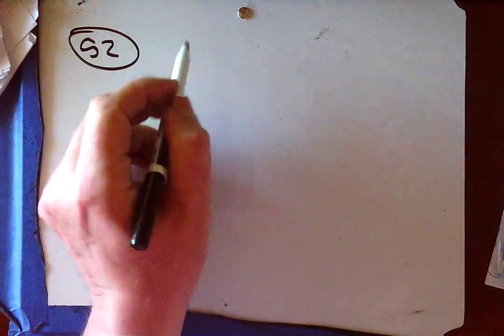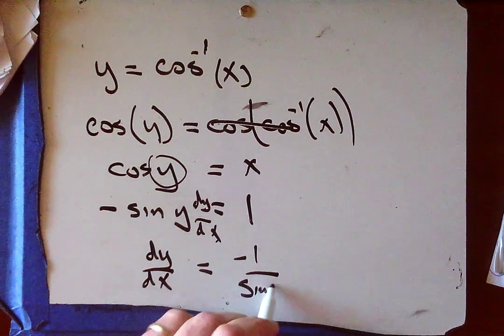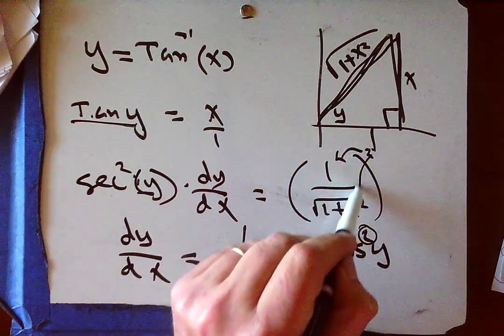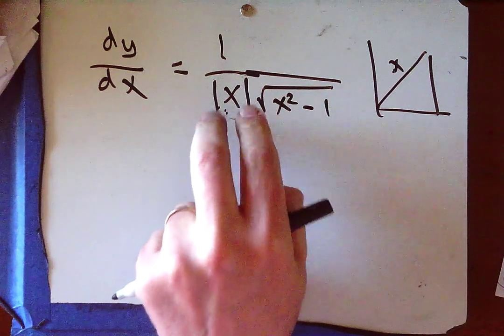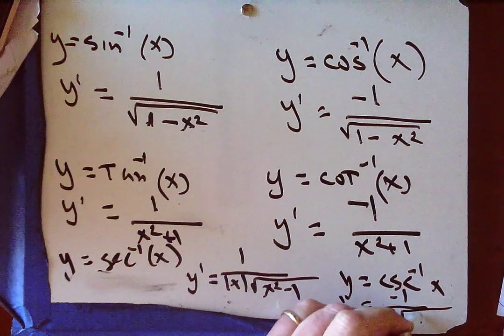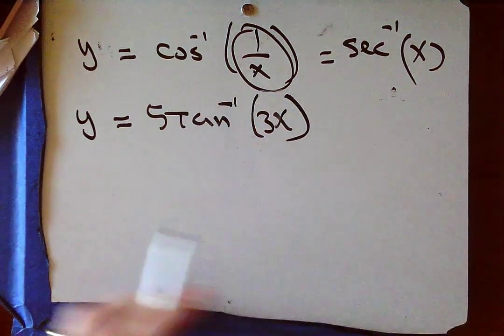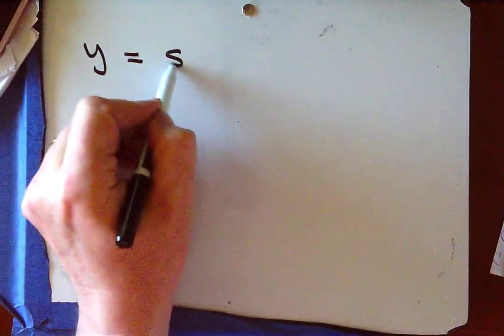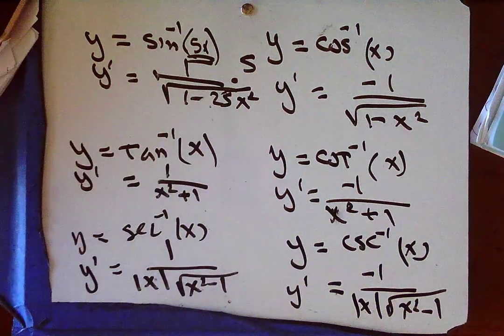Chap 4 assign 52 inverse trig derivatives